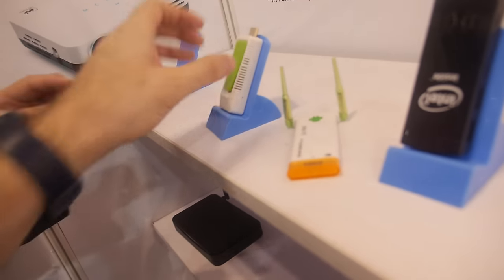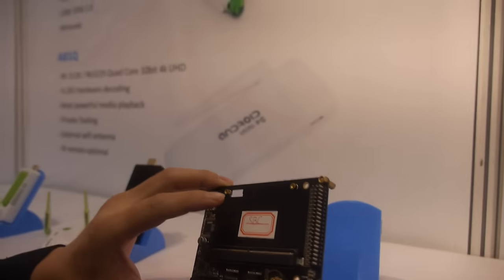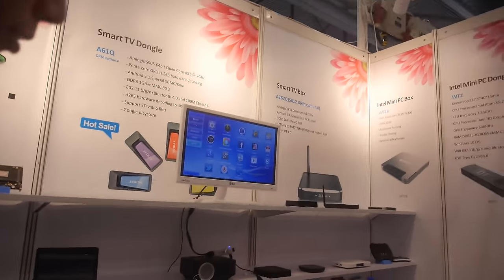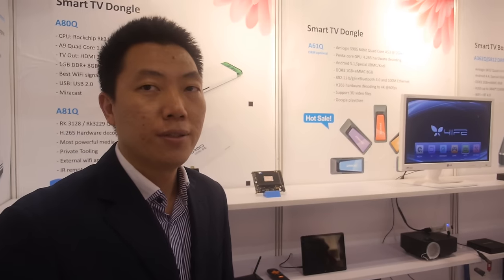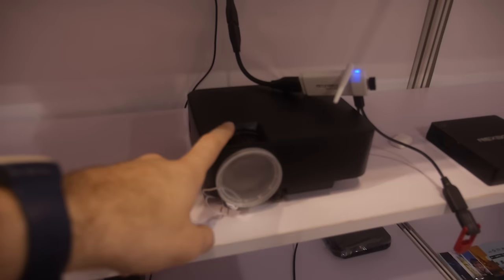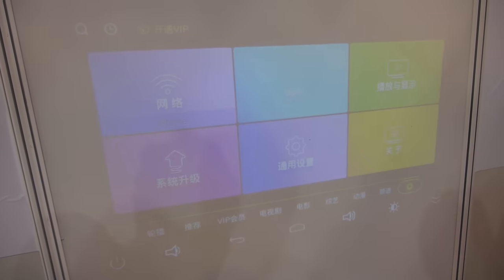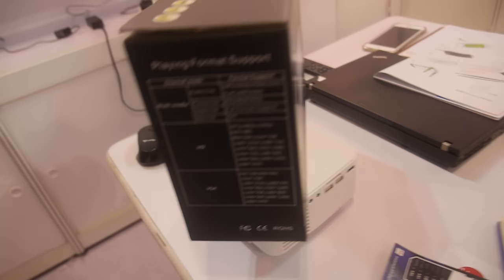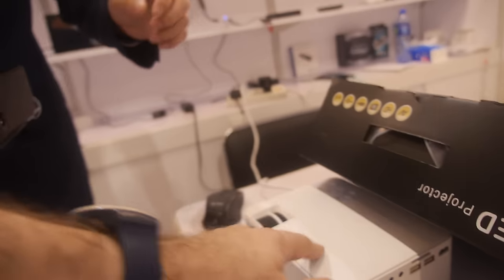Android Set-top boxes with WiFi and IR, Android LED projector by Richsat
Shenzhen Richsat Electronics. Co. Ltd. is a 3 year old Shenzhen-based firm specialising in Android set-top boxes. Their entire range is on display here and the newest model features an RK3128 processor, with a WiFi antenna, ability to be controlled through IR or WiFi, costing between US$20-26 depending on model. Another STB features an Amlogic S905 CPU. The LED projector uses RK3128 CPU, and costs US$60 for a resolution of 800x480px display with 1500 lumen brightness.